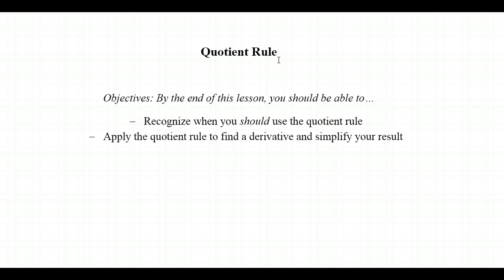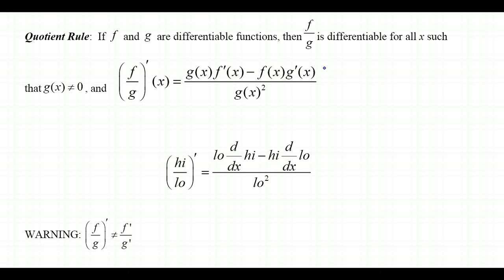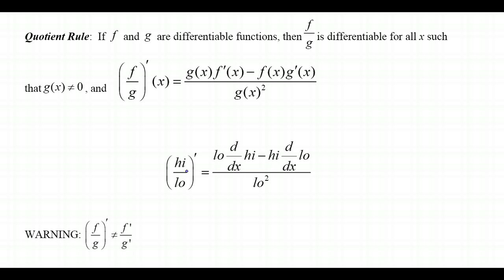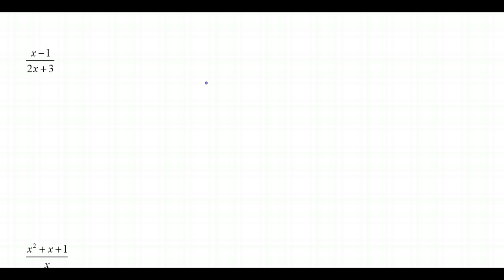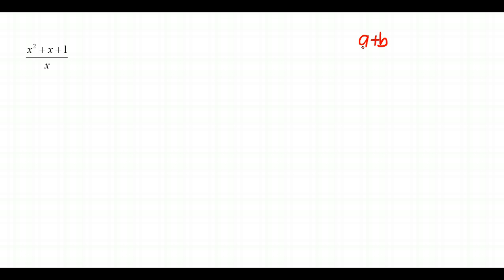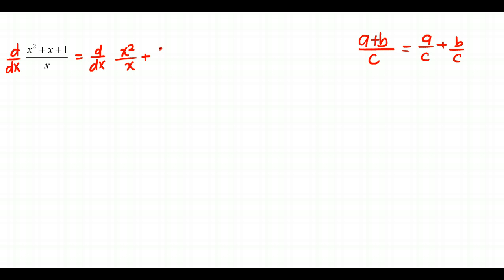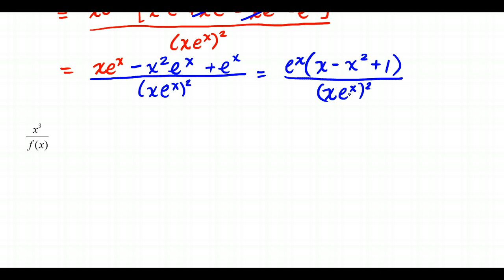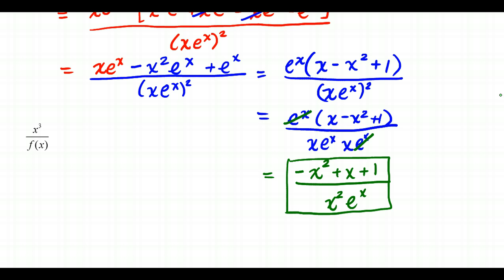Quotient Rule (AP Calculus)